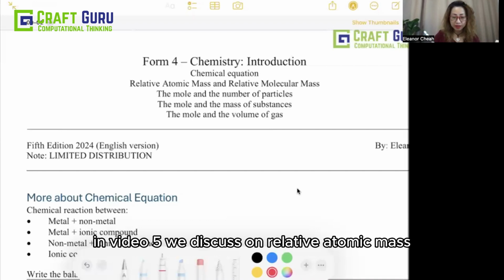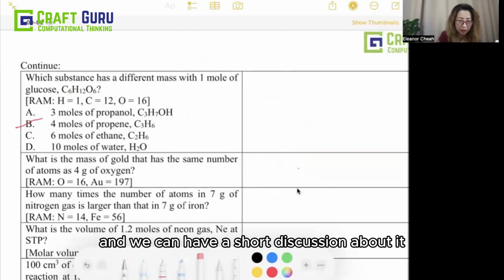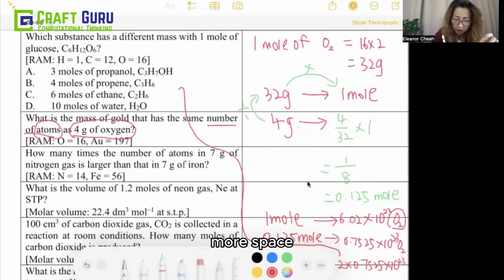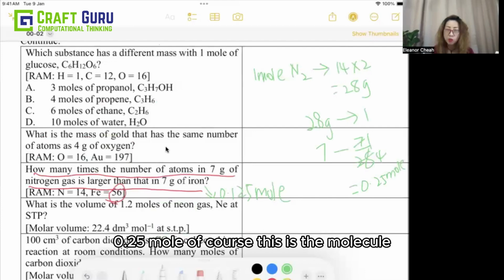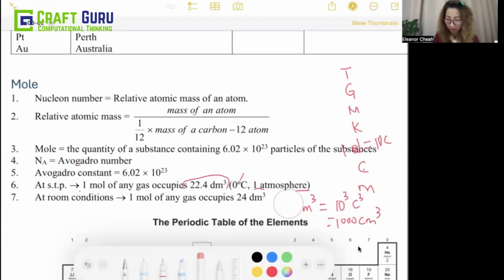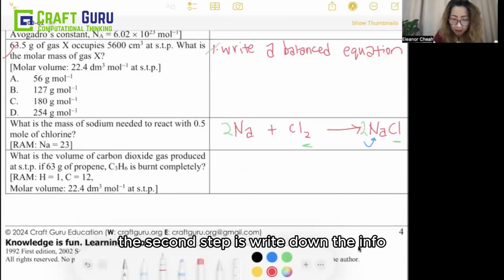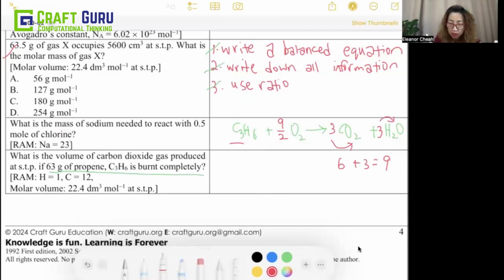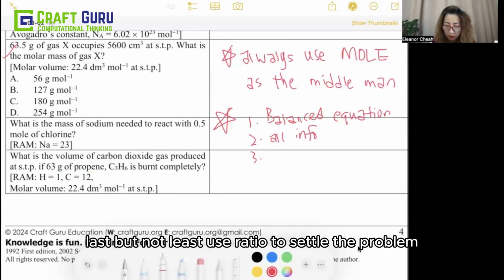Learn Chemistry in 3 hours - SPM Form 4 Lesson 6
Use mole as the middleman to find the number of particles (of a substance), mass (of a substance), or volume (of a gas).

In the video, we share the steps on how you can find the mass / volume / number of particles of a substance in a chemical reaction.
This video also conclude our “learn chemistry in 3 hours” series.

Happy learning!

For free handout, please fill up the google form and we will email to you.